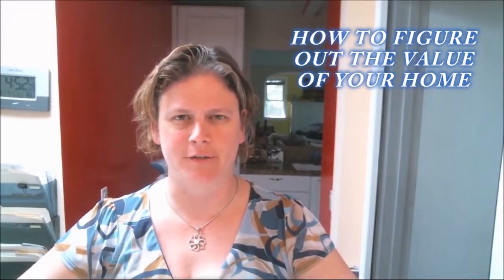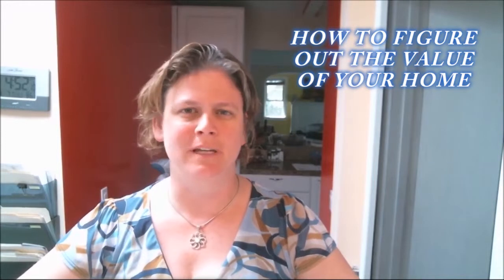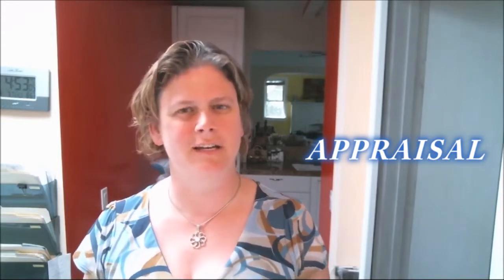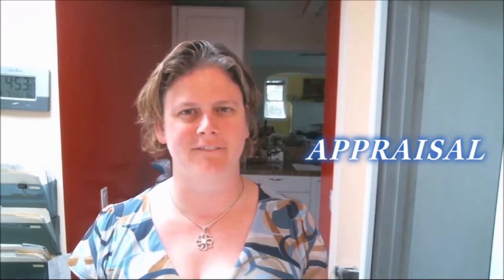North Orange County or South LA County: How Do You Find the True Value of Your Home?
Zillow has recently acquired Trulia in a multi-billion dollar deal - but does this have any effect on you? We don't think so; these sites have information that is typically 20%-50% inaccurate, and that is unlikely to change. While they remain helpful for ballpark estimates when beginning your real estate venture, it is best to consult a real estate professional if you're considering selling your home. Watch this short video to learn why an agent is your best real estate resource.

Melinda Elmer
The Elmer Team
Long Beach, CA